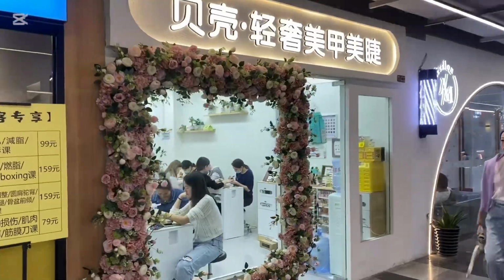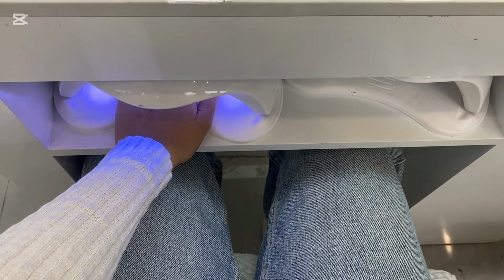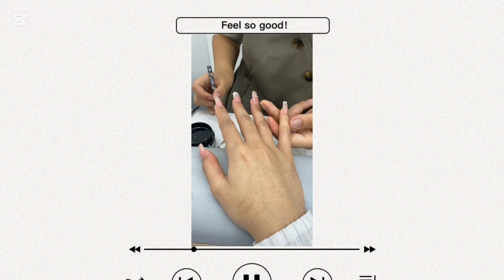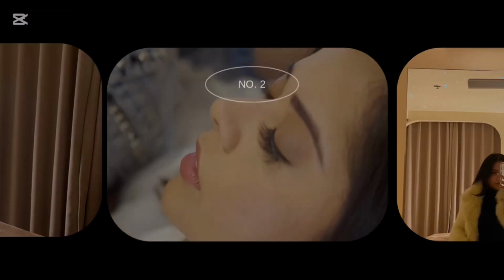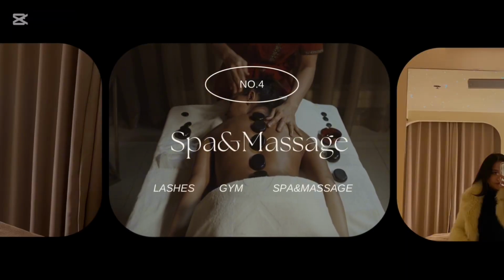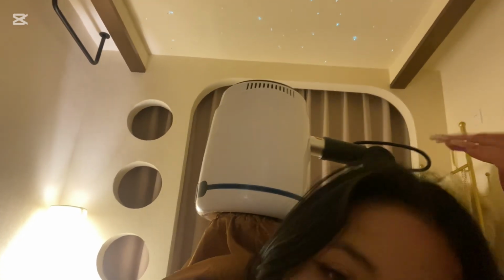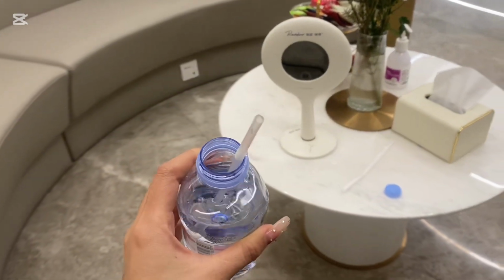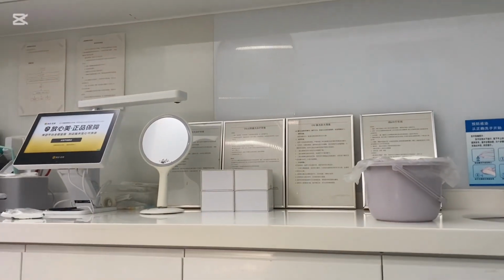VLOG| How much a girl spend on monthly maintenance fees?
Maintenance fees monthly
🧖‍♀️Spa-Massage 100-400rmb
💈Laser 200-400rmb
💅🏻 Nails 100-200rmb
👀Lashes 100-250rmb
🏋️‍♀️Gym 200rmb
Total 700-1300rmb